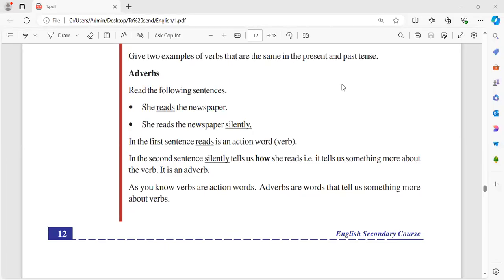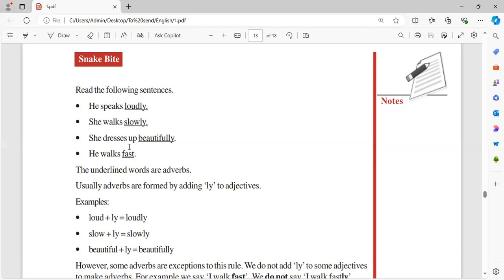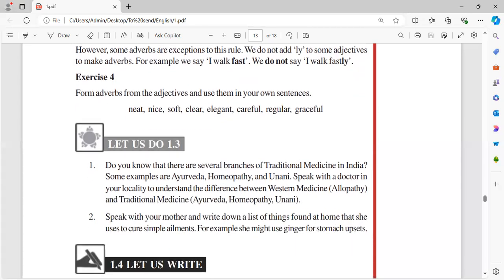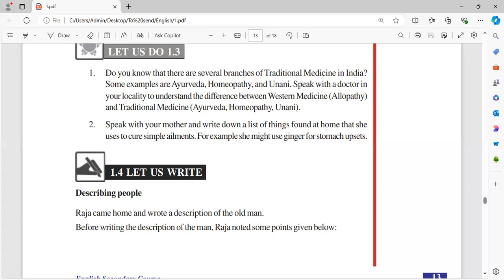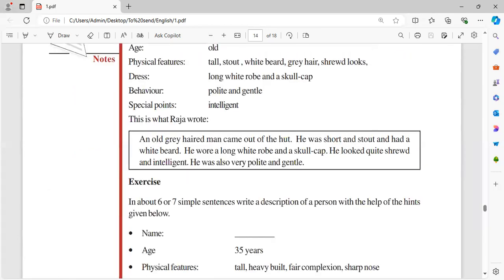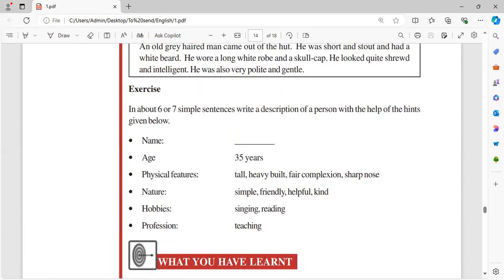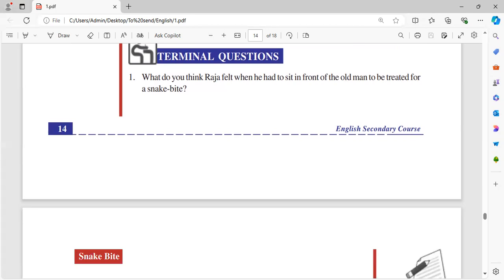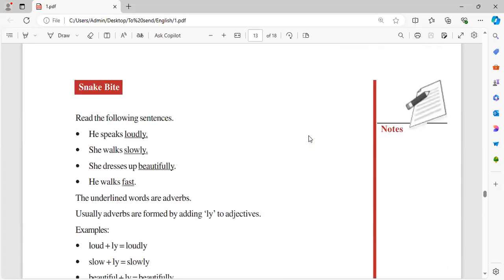NIOS - Class 10th - English - Chapter 1 - Snake Bite Part - 6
Text book explanation of the first Chapter in English.